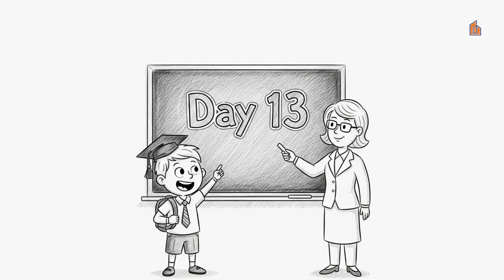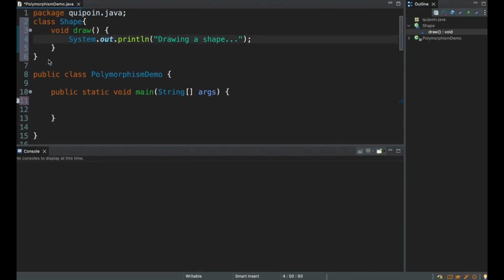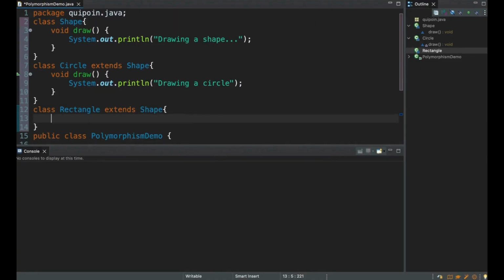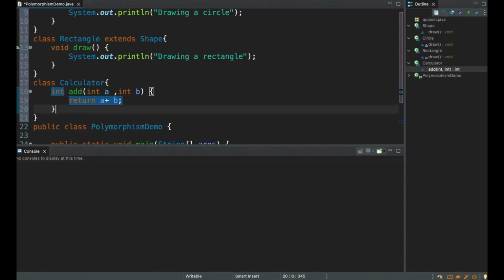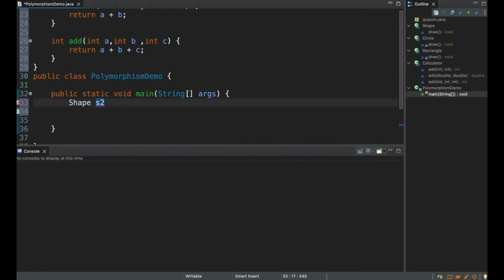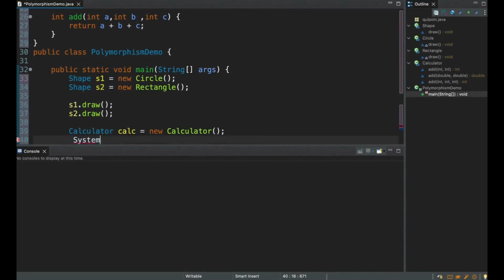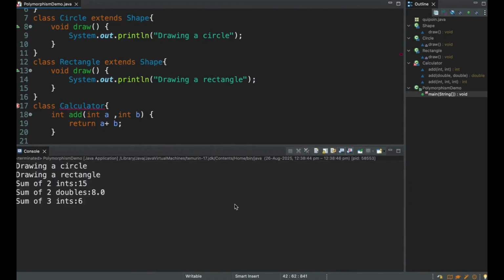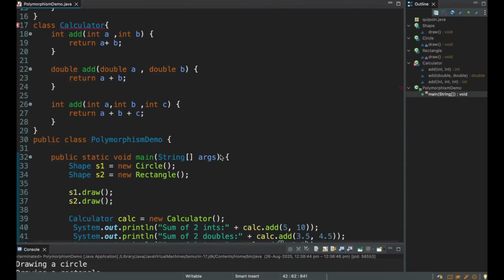Polymorphism in Java | Compile-time and Runtime Explained with Examples | DAY - 13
Welcome back to Day 13 of Java in 30 Days by Quipoin!

In today’s lesson, we are diving into one of the four pillars of Object-Oriented Programming (OOP) — Polymorphism.
Polymorphism simply means “one thing, many forms” and in Java, it comes in two types:

Run-Time Polymorphism → Method Overriding

In this video, you will learn:

What Polymorphism means in Java

The difference between Overloading (compile-time) and Overriding (runtime)

Code examples with Shape, Circle, Rectangle, and Calculator classes

Why Polymorphism makes Java flexible & powerful

00:00 - Introduction to Polymorphism
01:00 - What is Compile-Time vs Run-Time Polymorphism?
02:10 - Method Overloading Example (Calculator Class)
03:25 - Method Overriding Example (Shape, Circle, Rectangle)
05:00 - Dynamic Method Dispatch in Java
06:00 - Polymorphism Explained Simply
07:00 - Recap & Conclusion